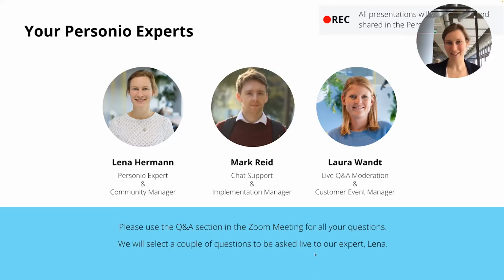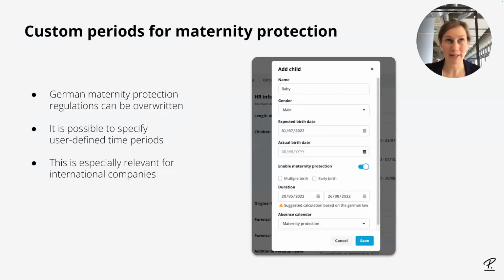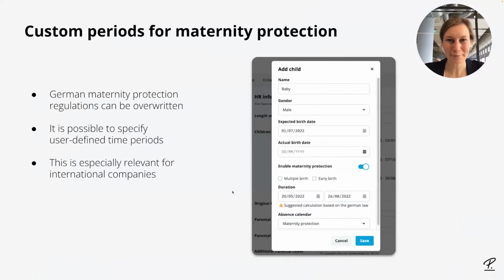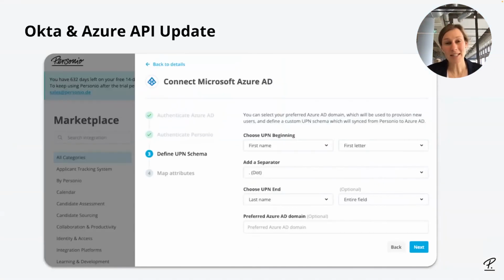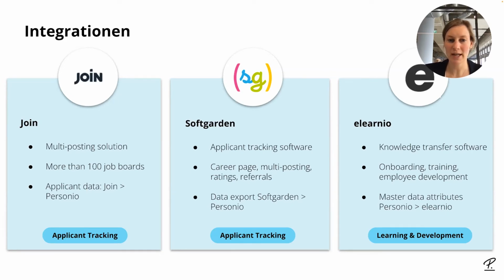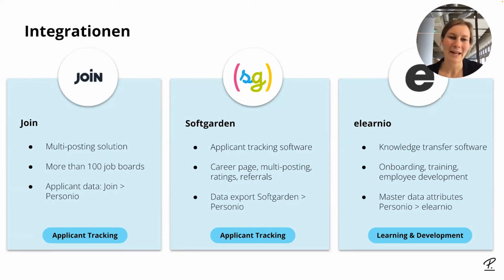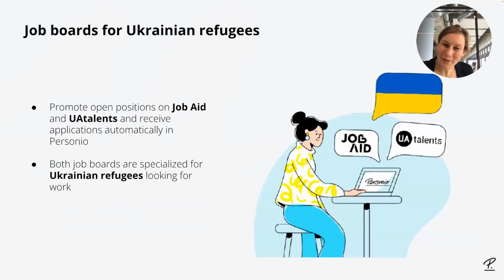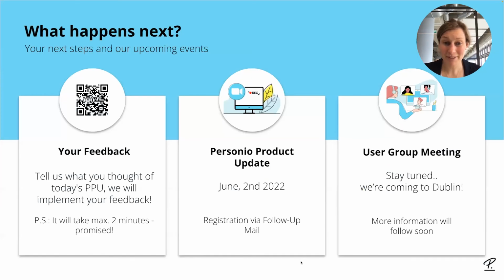Personio Product Update - New Features published in April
HRM
Custom periods for maternity protection
Become a climate-neutral employer with Planetly & Personio
Coming soon: Change in contact persons

Integrations
Okta & Azure API Update
Join, Softgarden und elearnio

Recruiting
Job boards for Ukrainian refugees